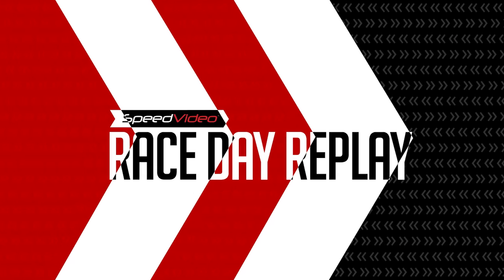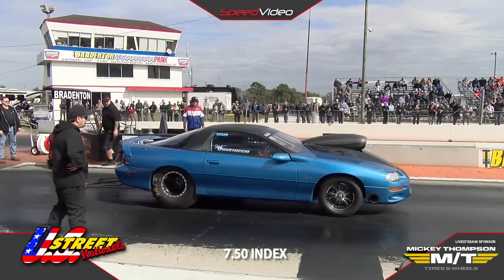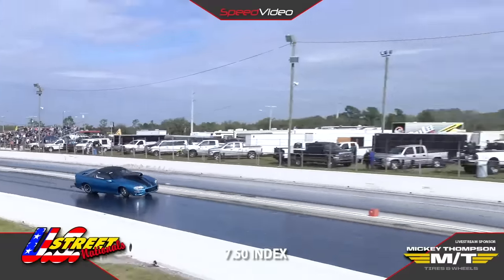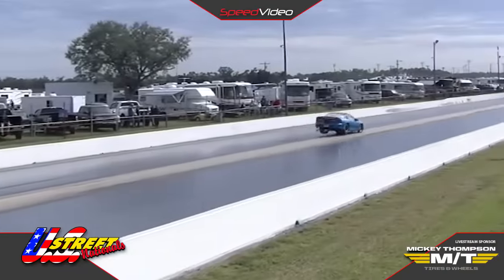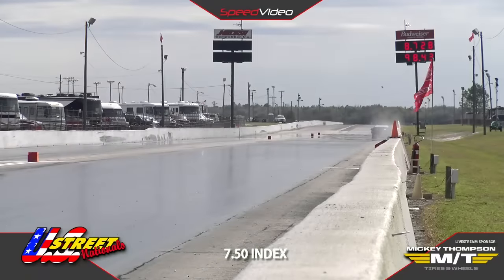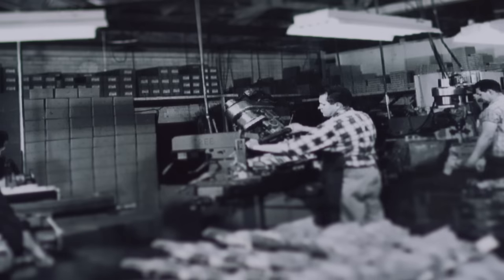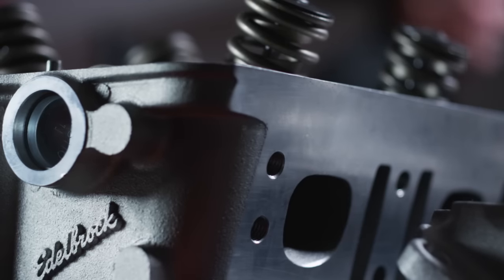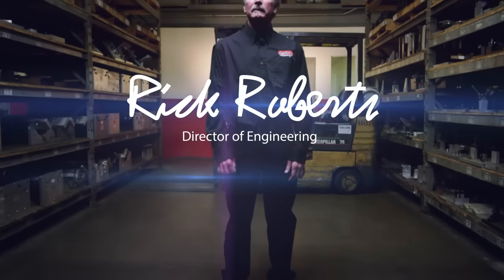Kaitlyn Quartuccio Goes For A Wild Ride Race Day Replay – U.S. Street Nationals 2017 -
During one of her licensing passes, Kaitlyn Quartuccio had her hands full when the Camaro she was driving made a violent move to the left, began bouncing, and shot back across the track to the right skipping off the wall.